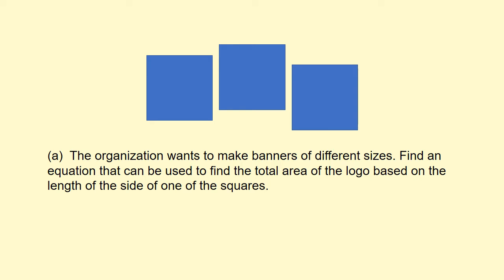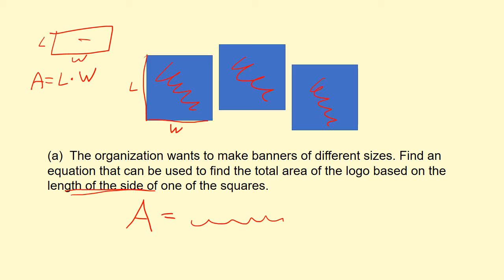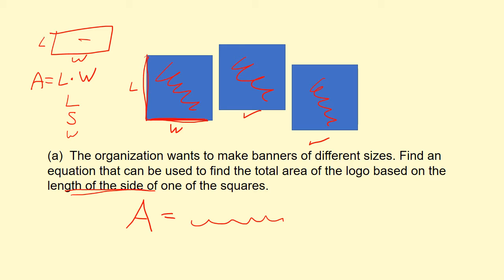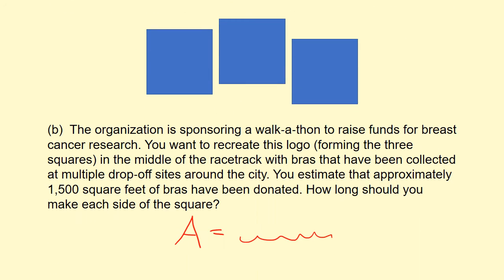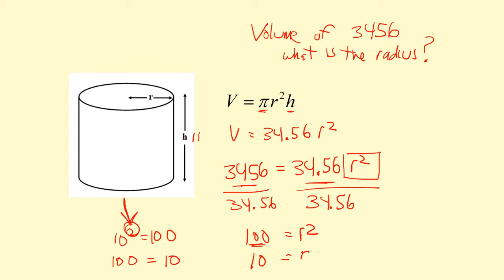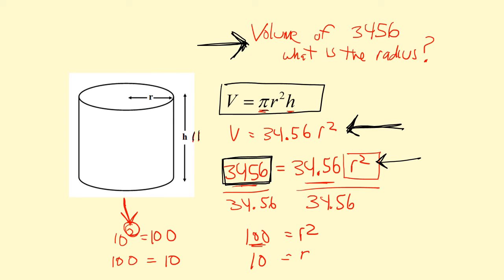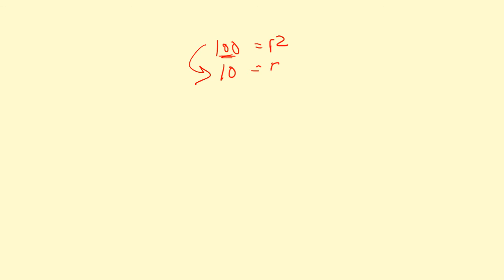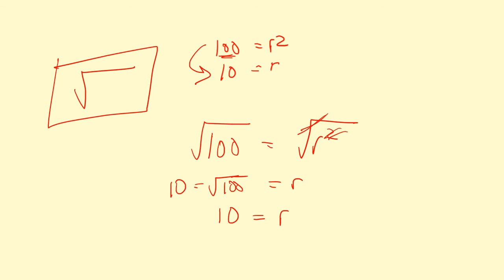Quantway Core Lesson 3.8 Hints for #3